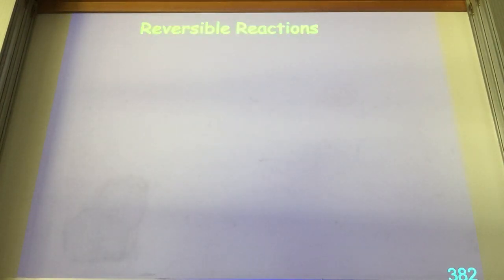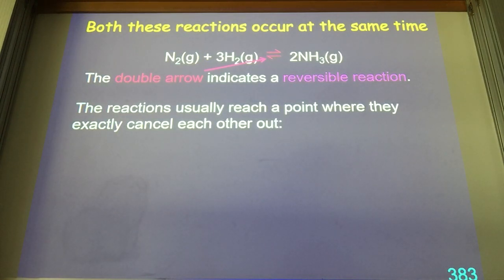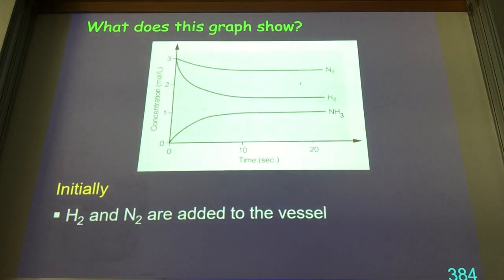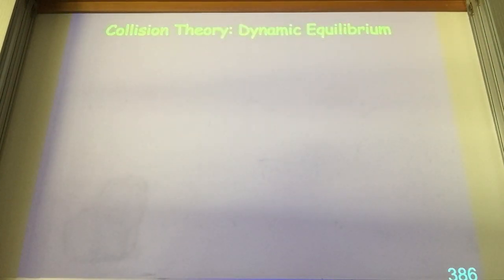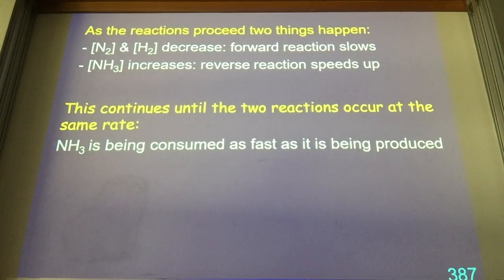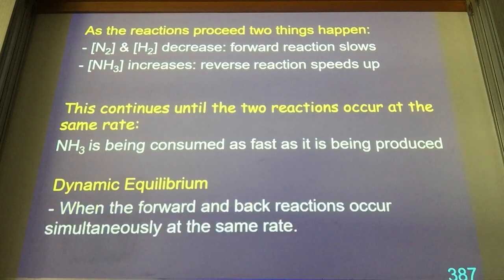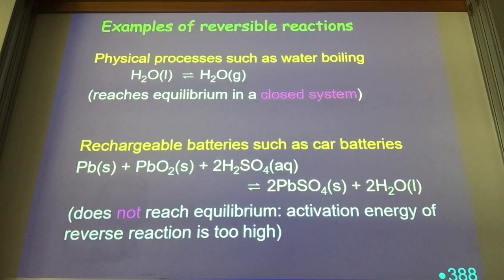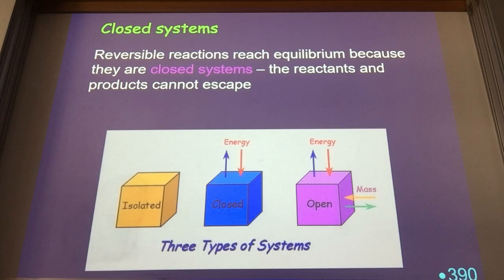Equilibrium 1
Workbook p140-142
Reversible reactions and collision theory